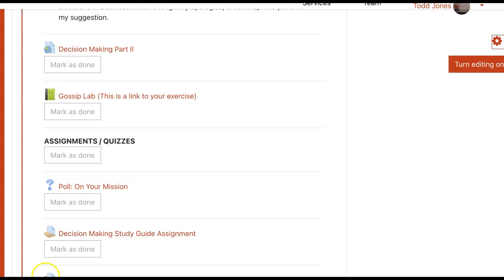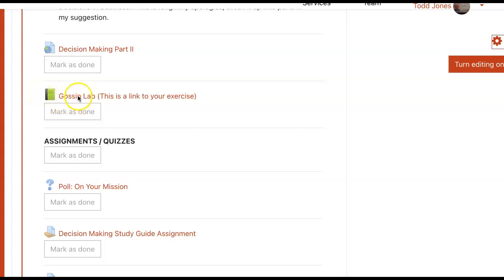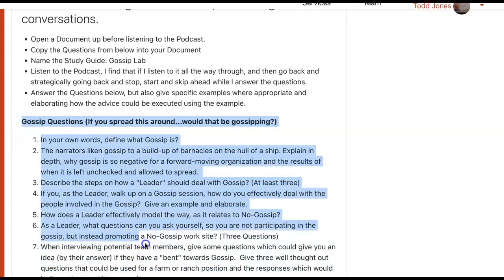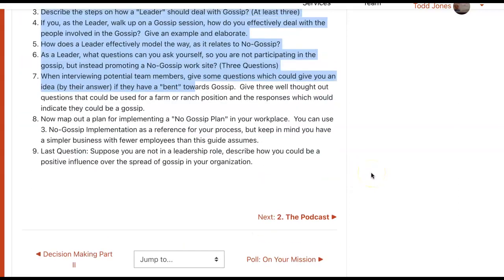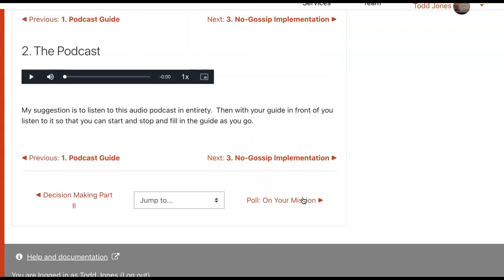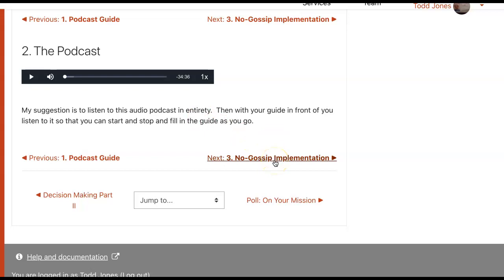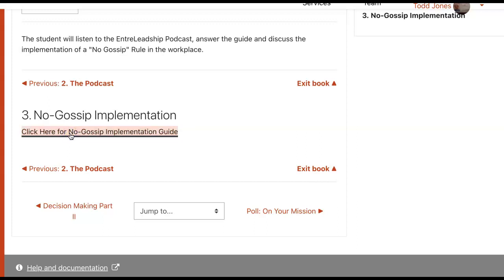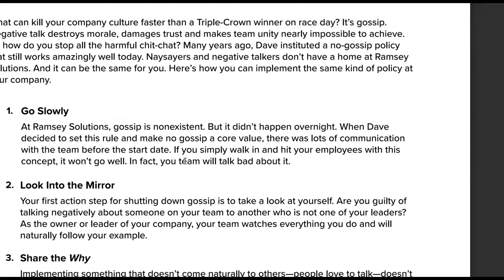Opening /using a Book in Moodle